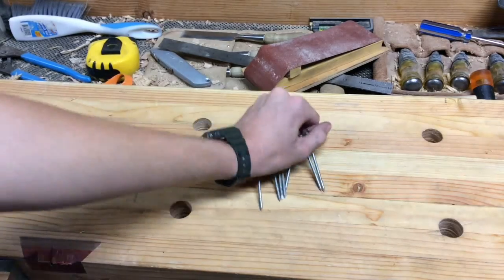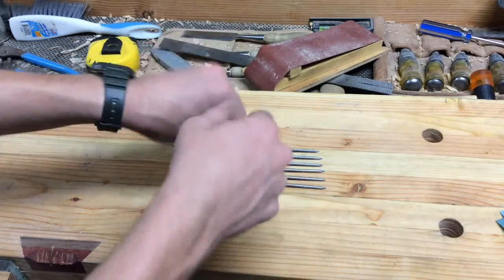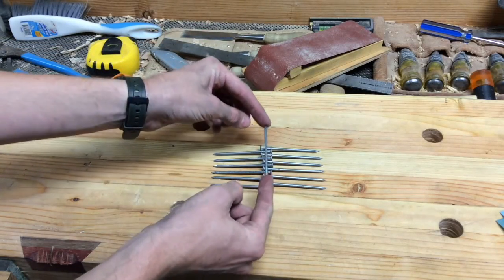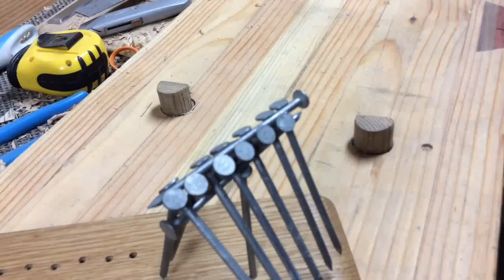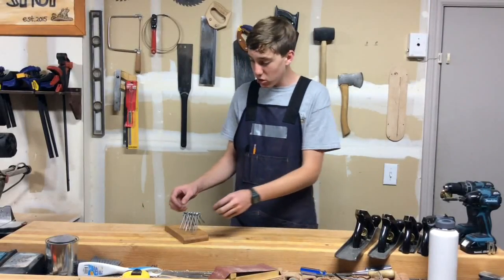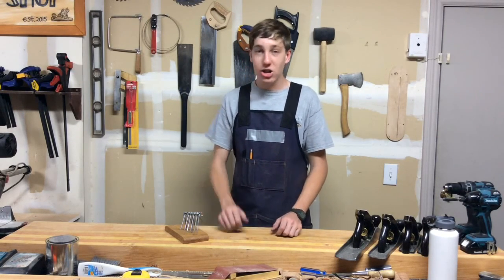Nail Balance Game! | DIY Project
This is a quick and easy project that only takes 30 minutes to build! All you need is 15 nails, and a piece of scrap wood. I also show you how to balance 14 nails on the top of one nail head!